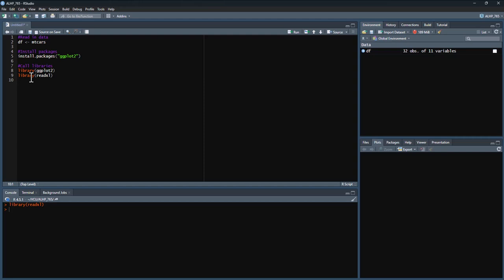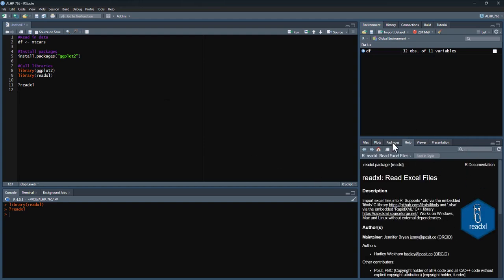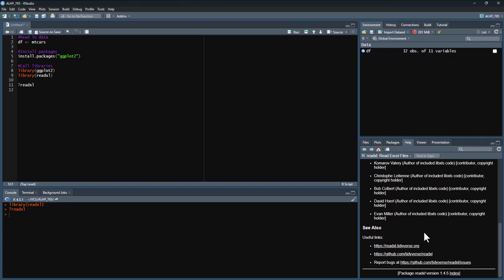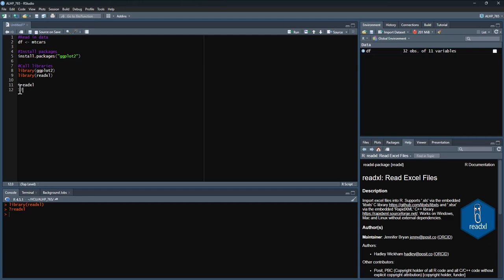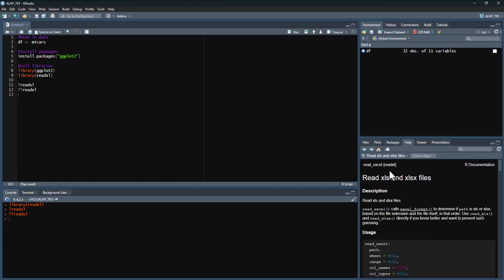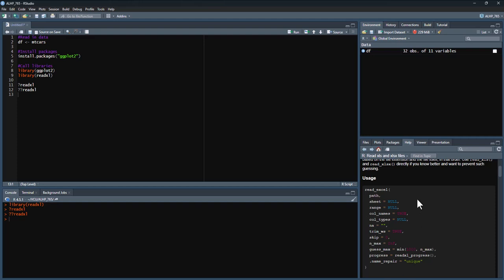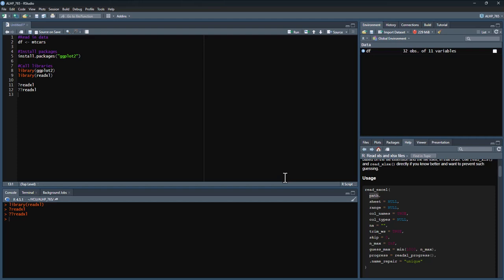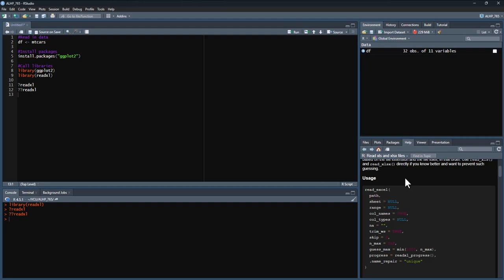R: Package Help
Shows how to get more information about a package within the R environment.